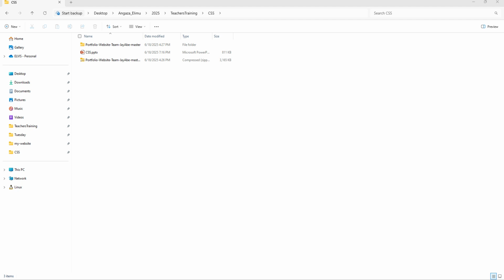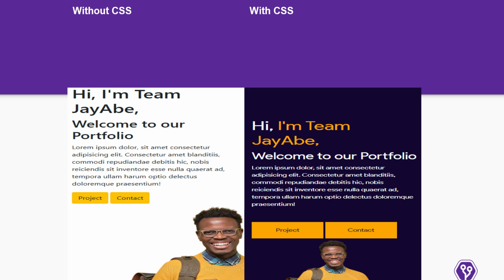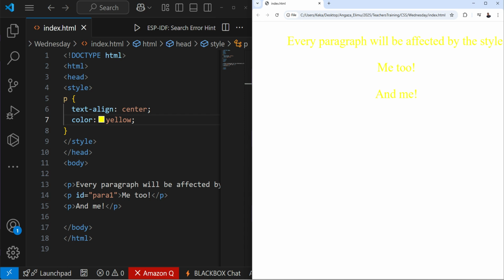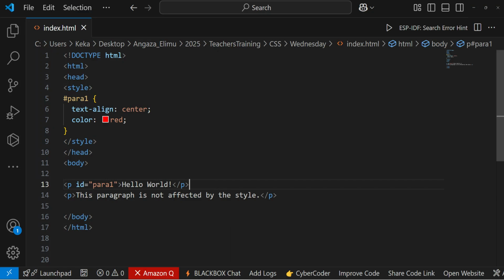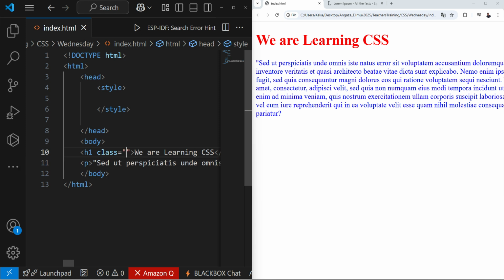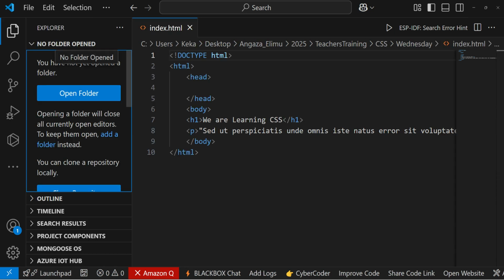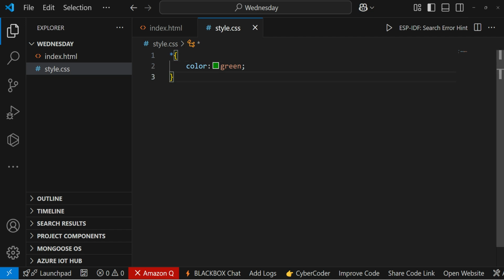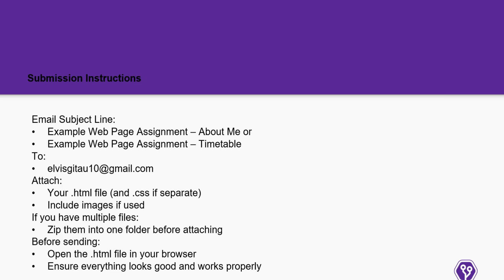Master CSS Basics: Styling HTML Pages (Selectors, Colors, Box Model)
💻 Master the basics of CSS (Cascading Style Sheets) in this beginner-friendly class designed for students and aspiring web developers. This session builds upon HTML knowledge and explores how to style web pages effectively using CSS — from selectors to colors and the powerful box model.

Whether you're creating a class timetable or a personal webpage, this practical walkthrough gives you all the essential tools to get started with front-end design.

🕐 Timestamps:
00:00 – Introduction & Icebreaker
01:03 – Creating an HTML File (Recap from Last Class)
04:00 – Opening in Visual Studio Code
05:46 – Generating the HTML Boilerplate
06:30 – Styling with CSS: Today’s Topic
07:03 – What is CSS? (Definition & Use Case)
08:13 – Visual Comparison: With & Without CSS
09:20 – CSS Syntax Explained (Selectors + Properties)
10:24 – What Are CSS Selectors?
11:02 – Element Selector: Example and Live Coding
13:01 – Changing Text Color and Alignment
15:00 – Class Selector: When and Why to Use It
17:17 – Class Styling Demo (Multiple Tags, Same Style)
19:02 – ID Selector: Target Specific Elements
21:00 – Comparison: Element vs Class vs ID
23:30 – Universal Selector: Apply Styles to All Elements
26:00 – Grouping Selector: Clean Up Repetitive CSS
27:00 – How to Include CSS in HTML (3 Methods)
27:56 – Inline CSS (Live Example)
30:05 – Internal CSS (Review)
33:00 – External CSS: Best Practice + Setup Guide
35:00 – How to Link External CSS File
38:40 – CSS Selector Priority (ID - Class - Element)
40:00 – Defining Colors: Names, HEX, RGB Explained
43:10 – Color Demo Using All 3 Methods
45:00 – Box Model Explained (Content, Padding, Border, Margin)
55:40 – Recap & Final Assignment
56:50 – How to Submit Your Work
57:03 – Thank You & Closing
📥 Assignment
Style your “About Me” or class timetable web page using at least 3 CSS concepts covered.